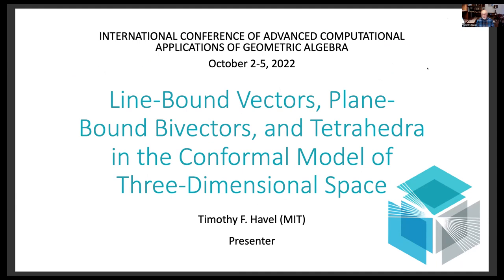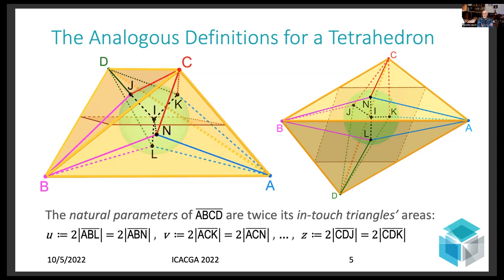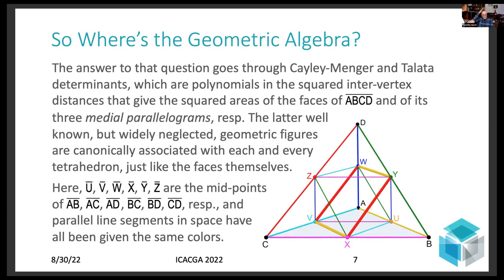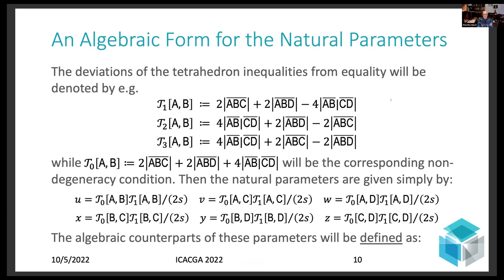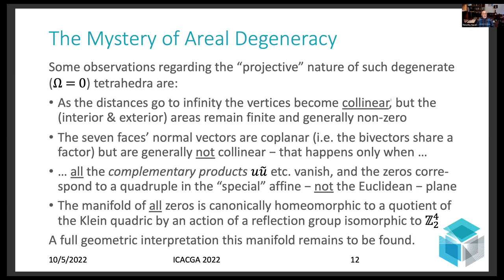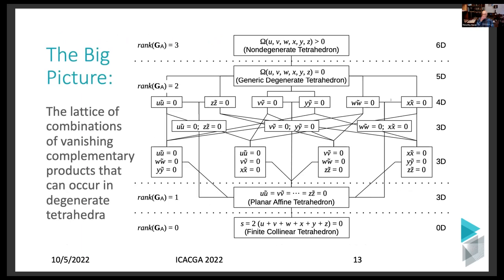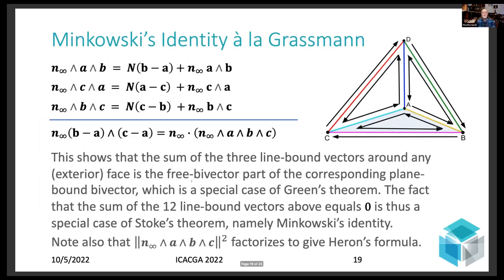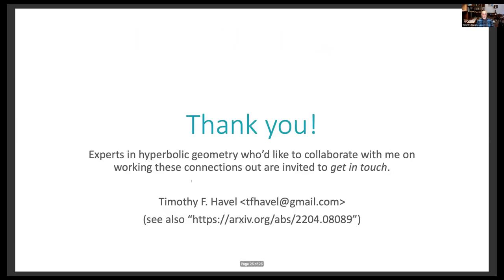ICACGA 2022: Plane Bound Bivectors and Tetrahedra in the Conformal Model of Three Dimensional Space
Plane Bound Bivectors and Tetrahedra in the Conformal Model of Three Dimensional Space by Timothy Havel